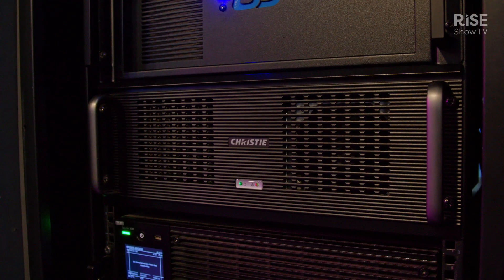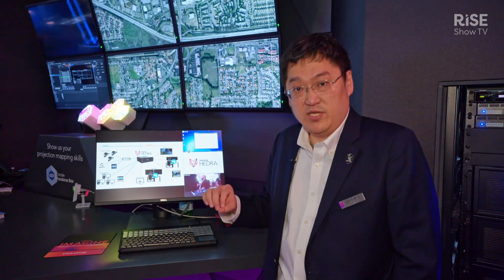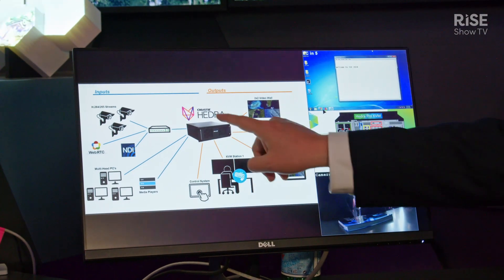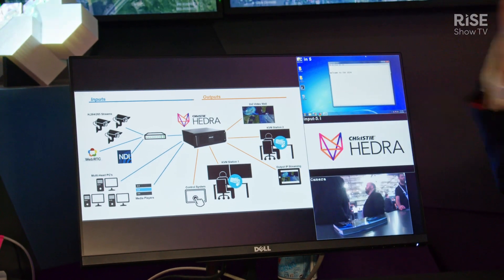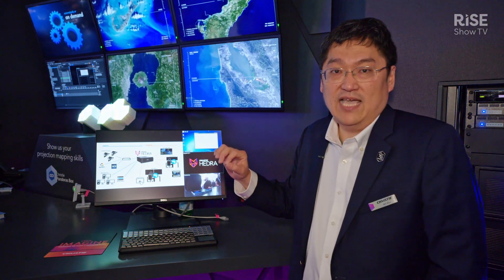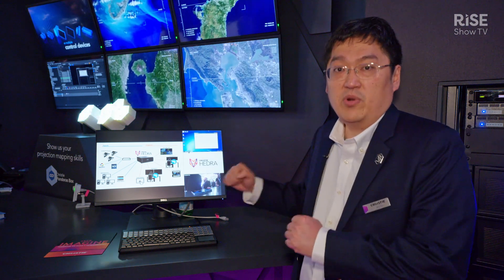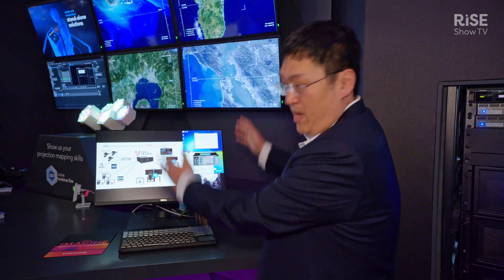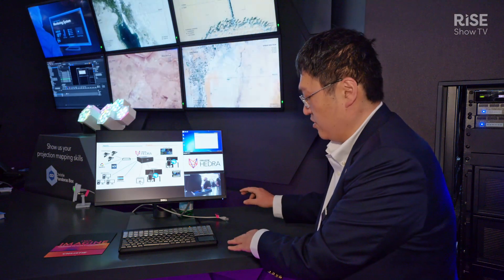Hedra: An advanced hardware-based video processor | Christie product showcase | ISE 2024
Bill Zhu, representing Christie Digital, introduces a new hardware-based KVM video wall processor, Hedra, along with its flexible and versatile nature.